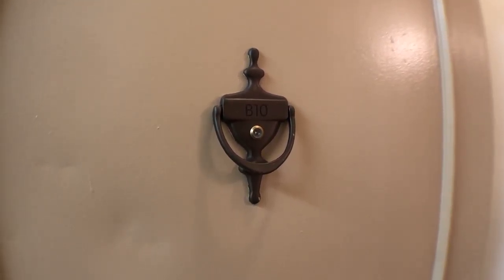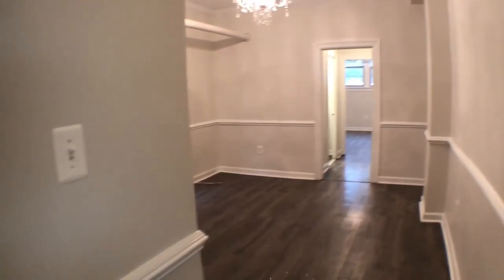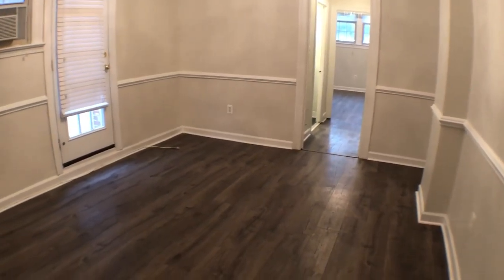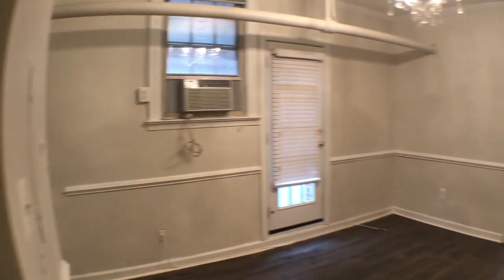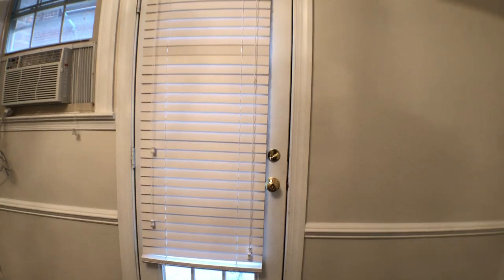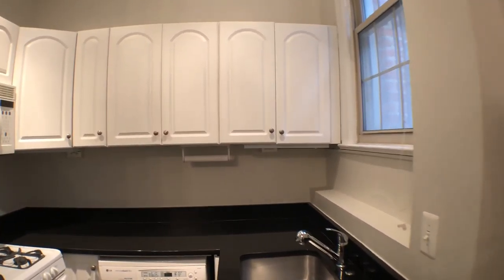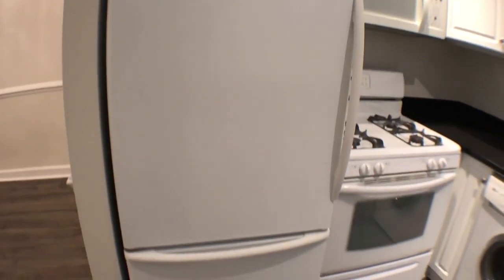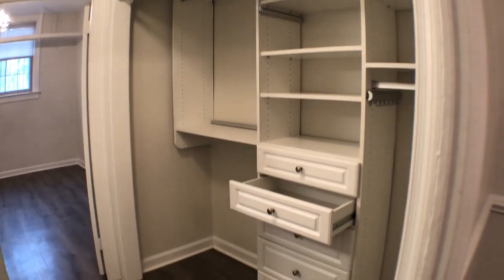3100 Wisconsin Avenue NW Unit B10-Video Walkthrough